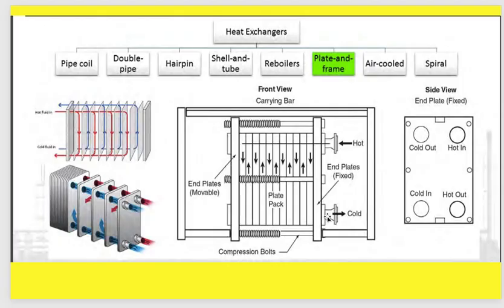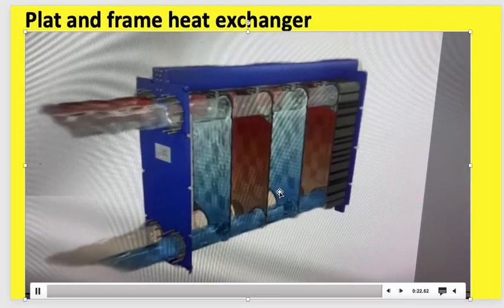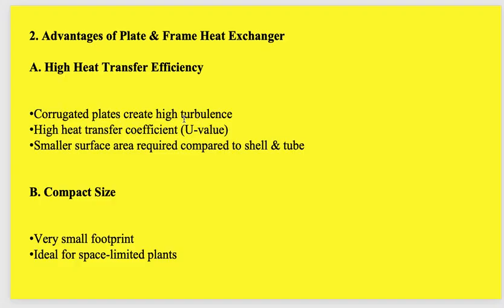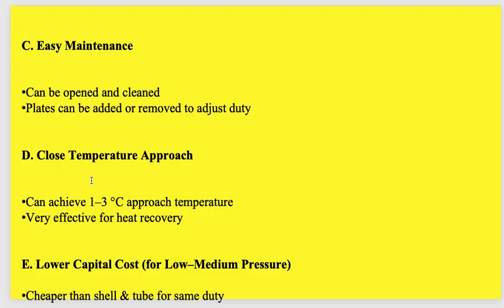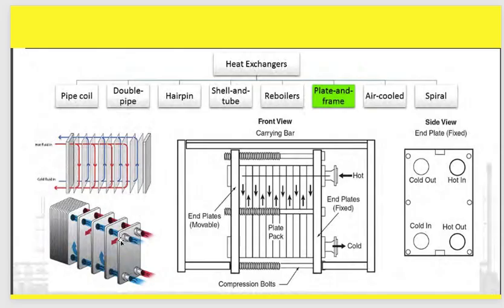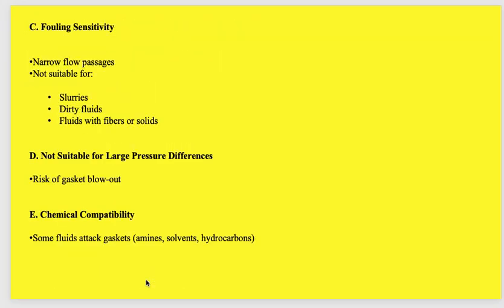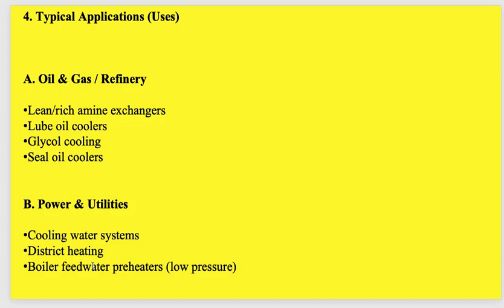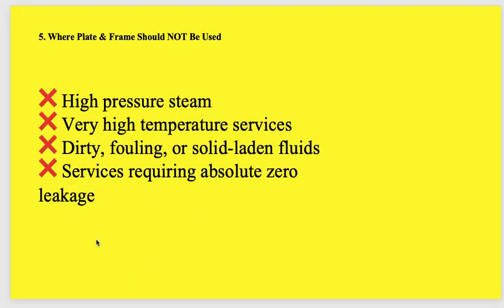plate & frame heat exchanger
plate and frame heat exchange
uses
advantage
disadvantage